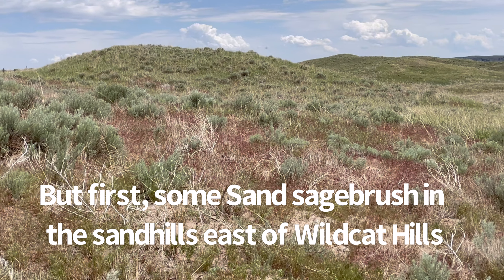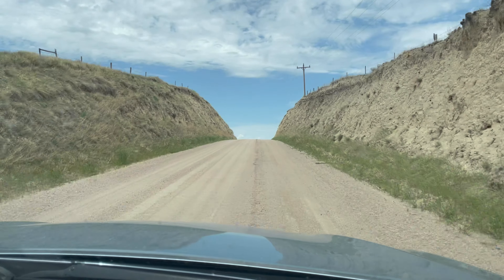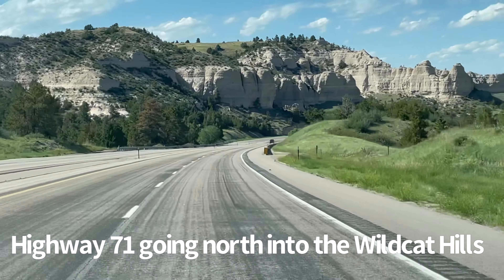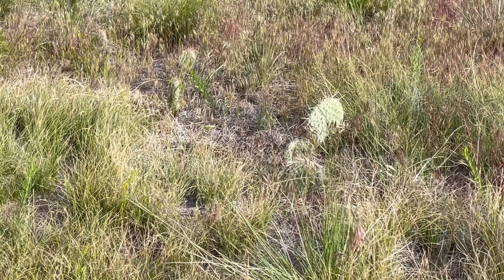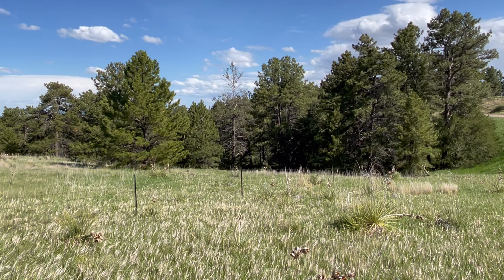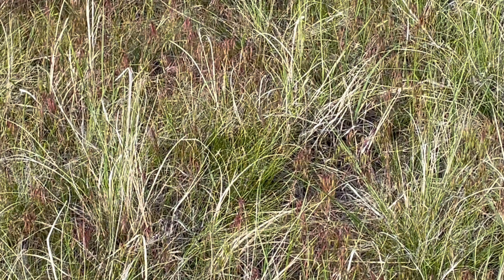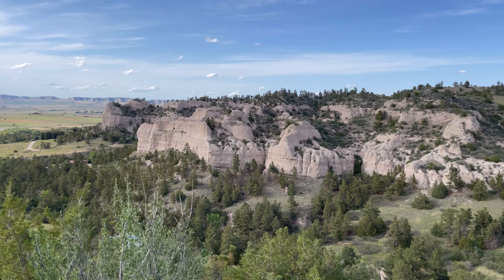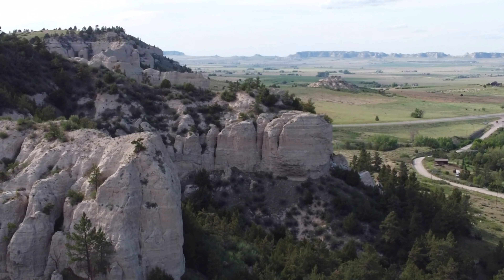Unforgettable Wildcat Hills of Western Nebraska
We visit the Wildcat Hills of Western Nebraska.These fascinating Pine clad tablelands offer spectacular views of the North Platte river valley, and have a unique mix of Rocky Mountain and Great Plains plant species, including sagebrush. Chimney Rock and Scott's Bluff, two famous pioneer landmarks, are outcroppings of the Wildcat Hills.